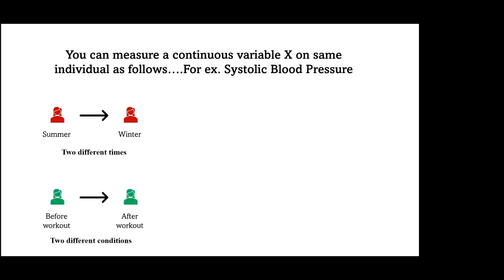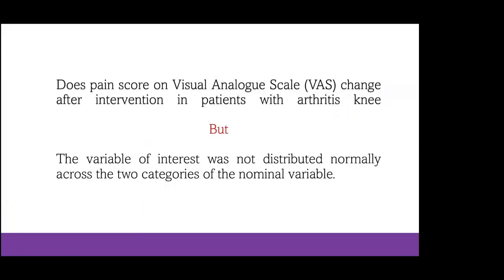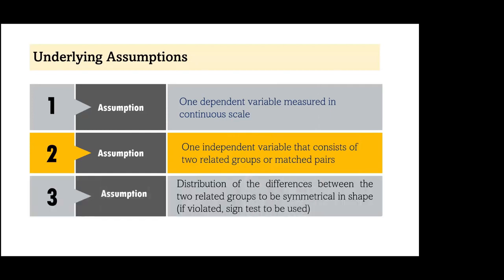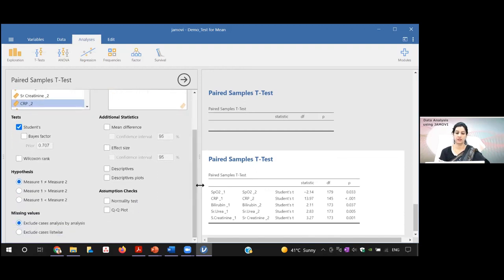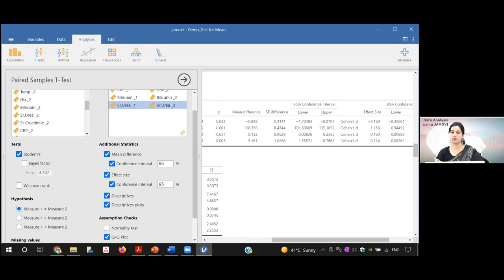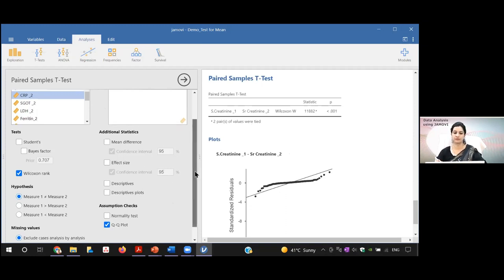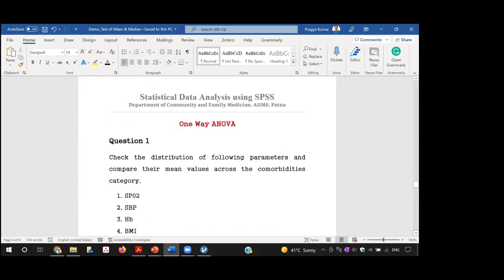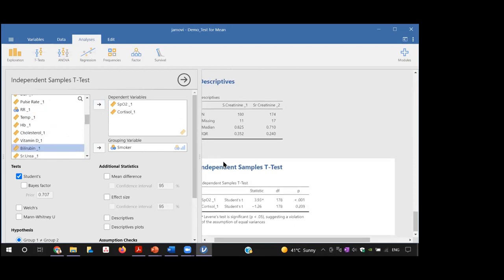Paired t test & Wilcoxon Sign Rank test - Jamovi - Merit India - HeDaL